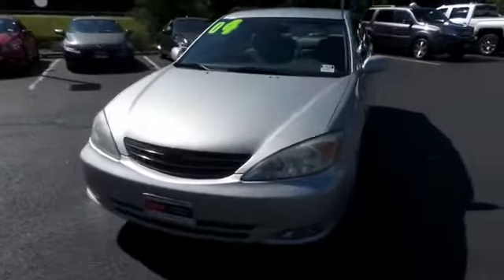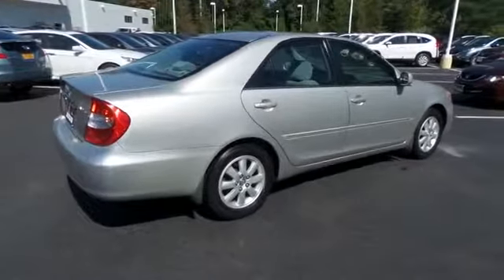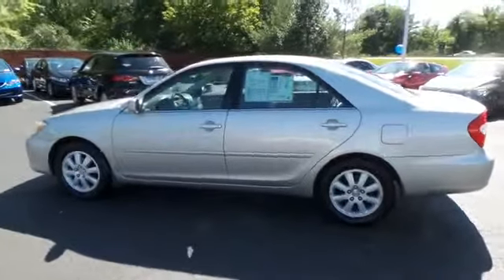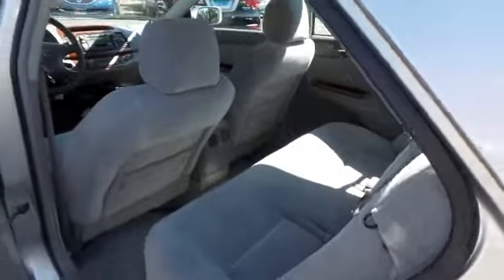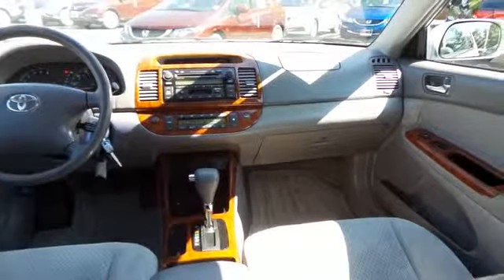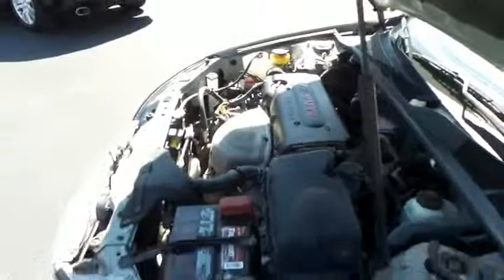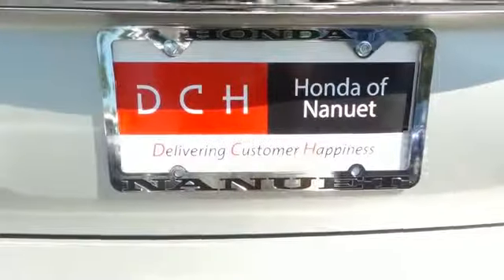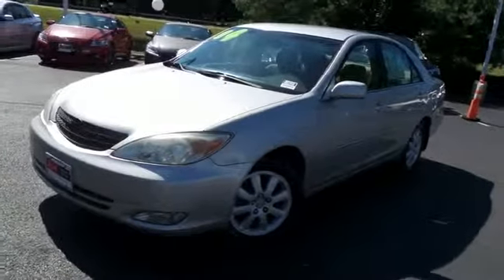2004 Toyota Camry HN51445A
2004 TOYOTA CAMRY Nanuet, NY
Stock# HN51445A

* * * * * DCH ECONOMY CERTIFIED * * * * * ONE OWNER, KEYLESS ENTRY, 32 MPG Highway, VALUE PRICED, we specialize in obtaining financing for customers who have low credit scores, no credit, bad credit, recent bankruptcy and repossessions. CARFAX REPORT SHOWS 1 OWNERS and SERVICE RECORDS. This vehicle comes with a comprehensive 35 Point Inspection & Quality Assured Review, Carfax Vehicle History Report, Sold Mechanically and Cosmetically As Is *See dealer for details. DCH Honda of Nanuet proudly services Northern New Jersey, New York, Connecticut and other areas. Come Visit our huge Indoor pre-owned showroom!